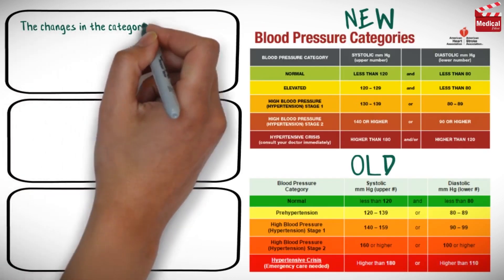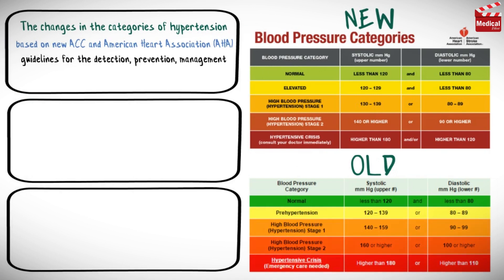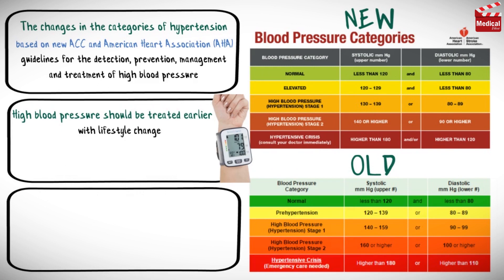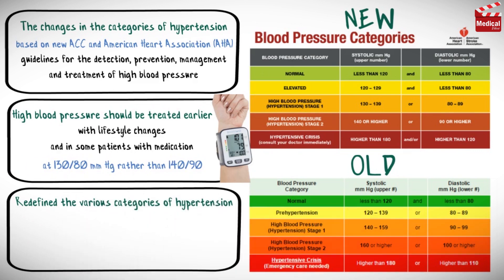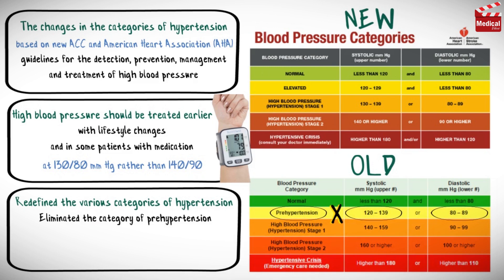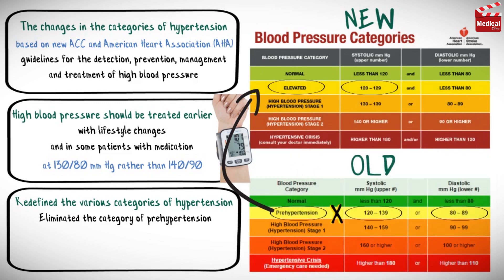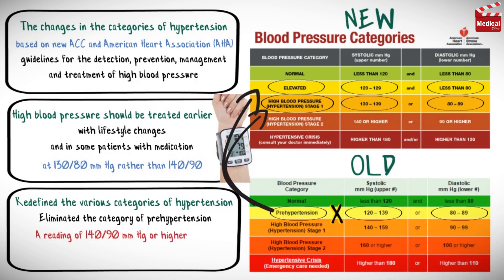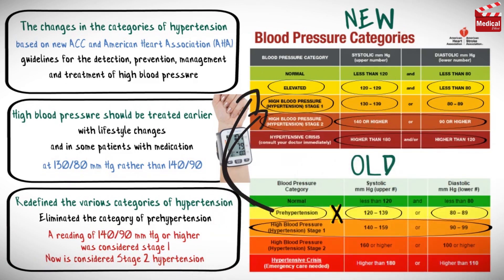Hypertension Guidelines | Blood Pressure Guidelines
- This is lesson n# 38 in Pharmacology and n# 19 in Cardiovascular System [ CVS ].   In less than 2 minutes I'm gonna discuss the New Blood Pressure Guidelines [ Hypertension Guidelines 2017 ]